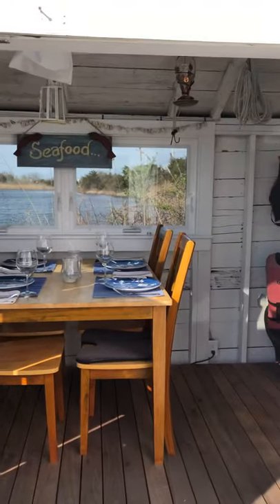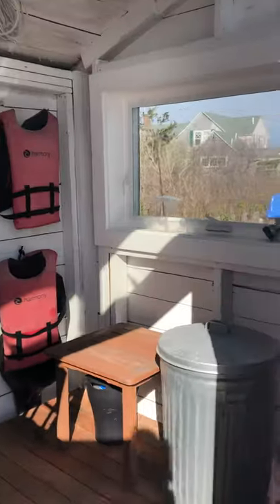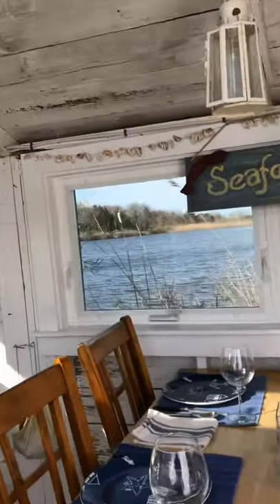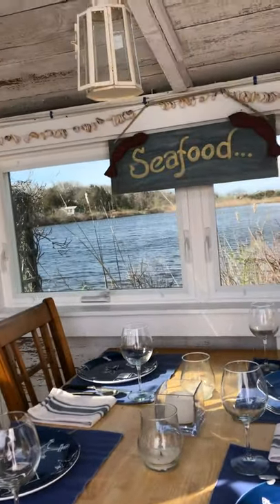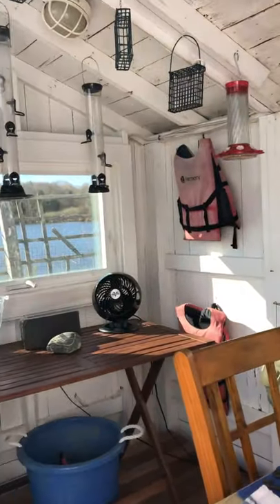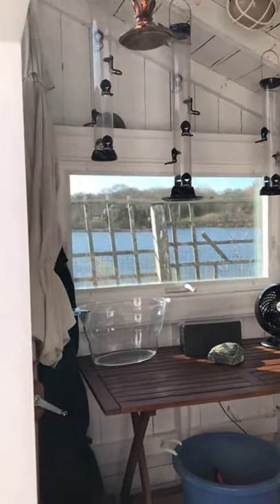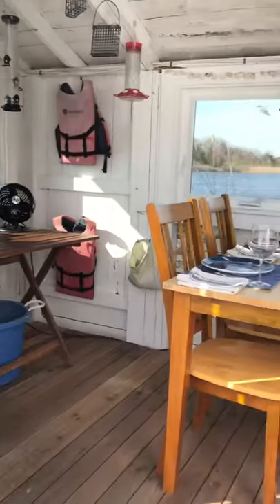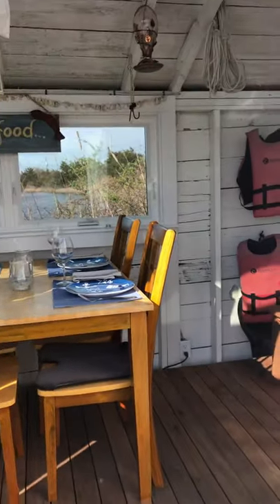312 E Chop Dr Boathouse